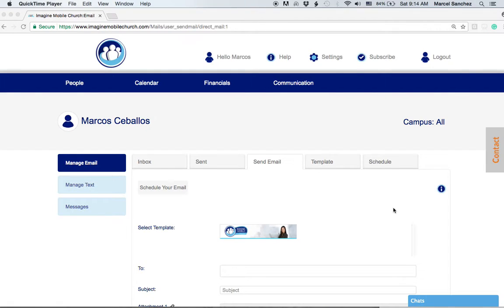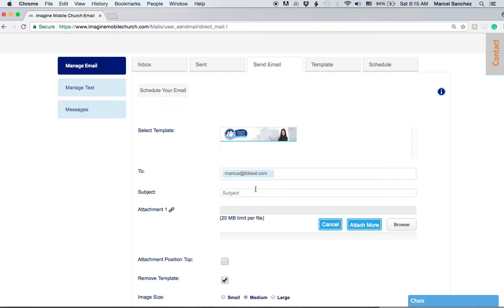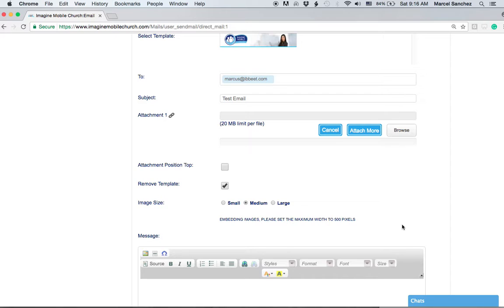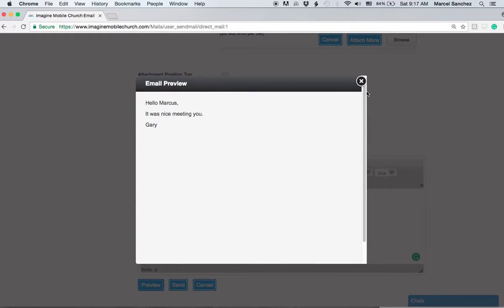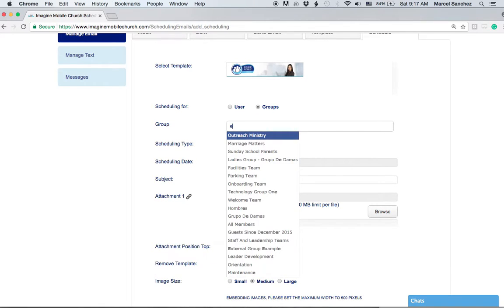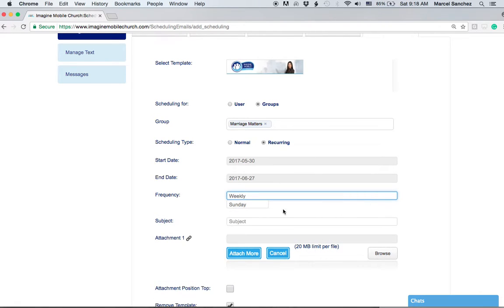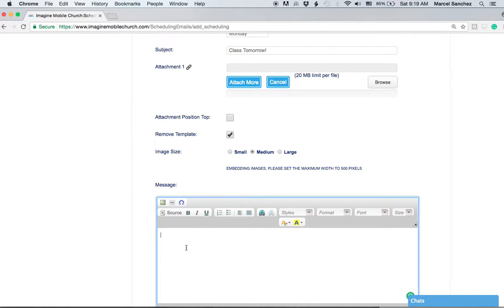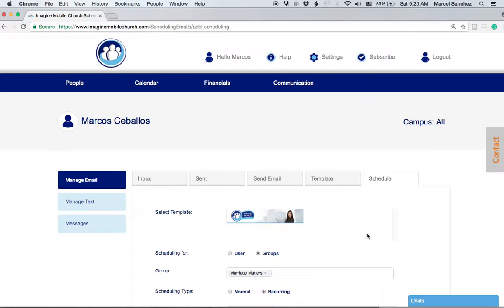How to Send Emails and Schedule Future Emails to Groups and Users: Communication - Send Emails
Sending Emails and Scheduling Future Emails to Groups and Users is HUGE! Communication and frequency form a strong bond. Having the ability to schedule emails to your people strengthens the impact of your communication.

Reminders, for example, are extremely helpful. Why not use email reminders to serve your groups and serve your people. When you improve communication, everyone wins.